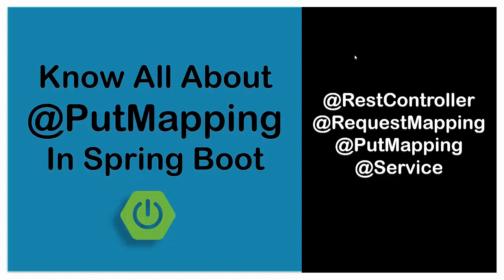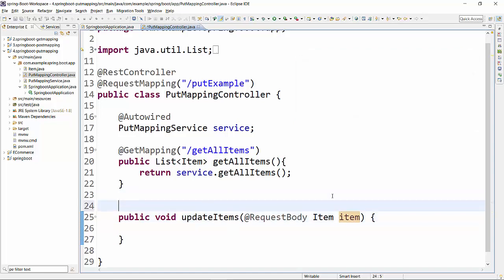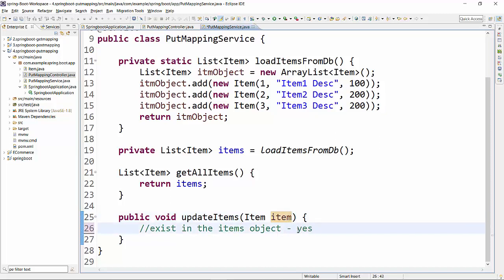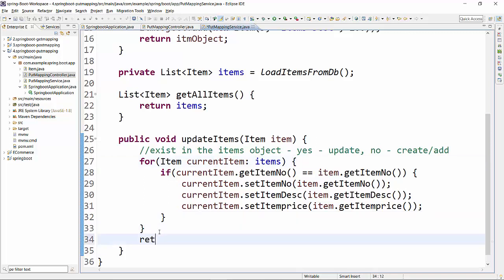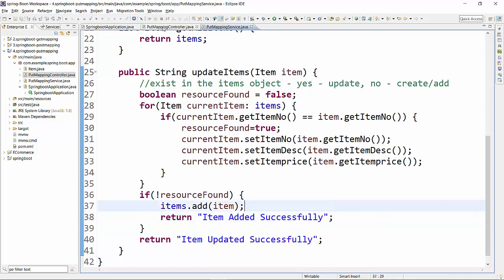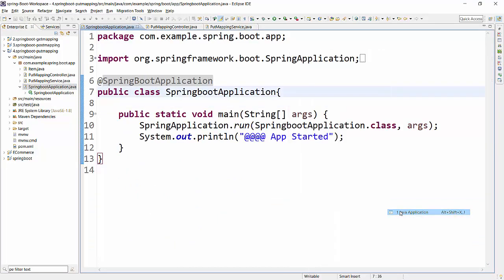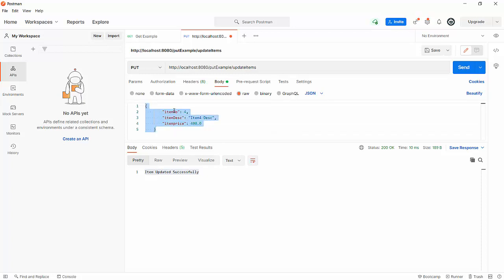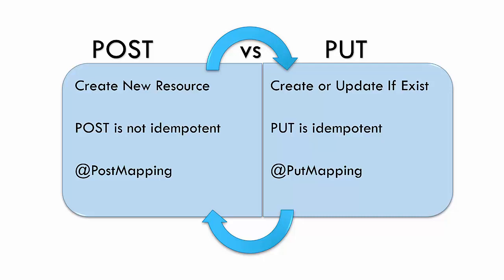Putmapping Spring Boot Example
@PutMapping Spring Boot example || Spring Boot Put Request || @PutMapping Annotation in spring boot